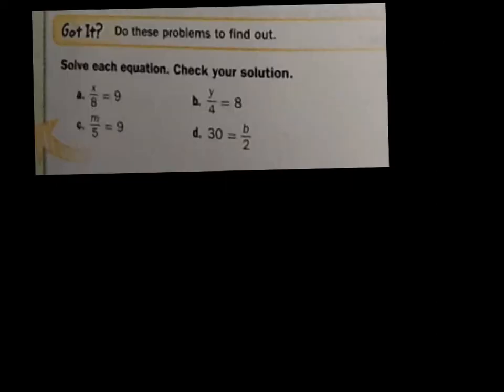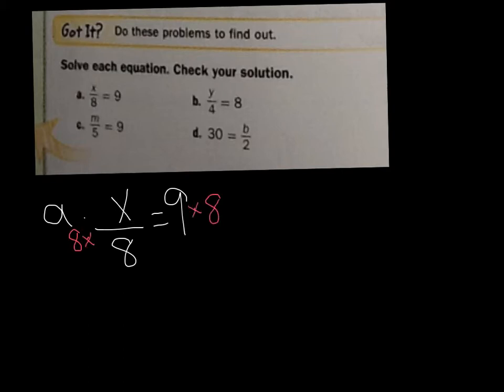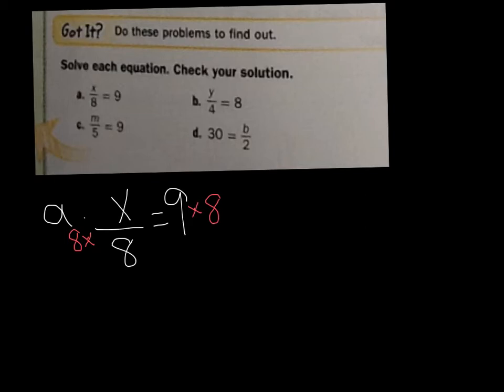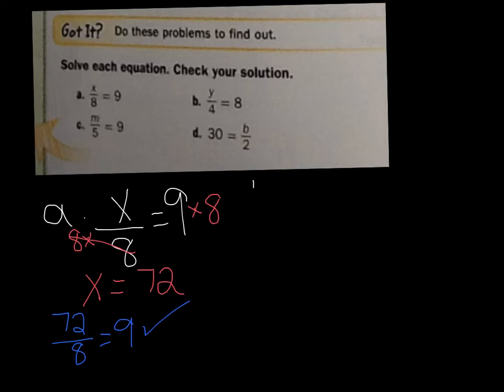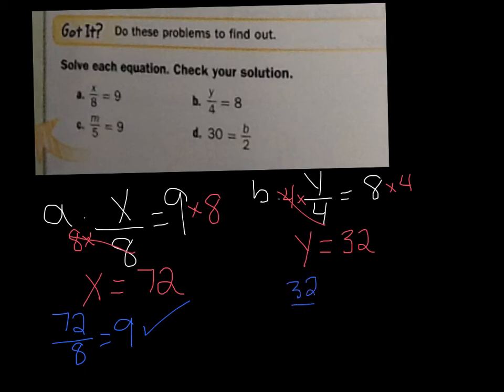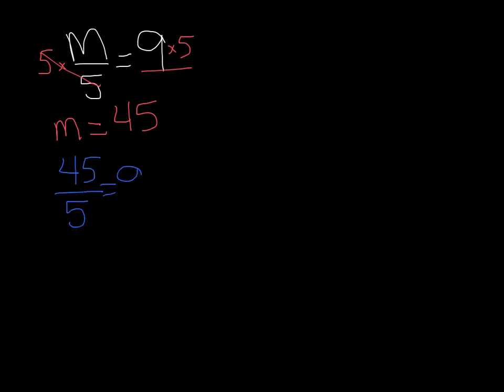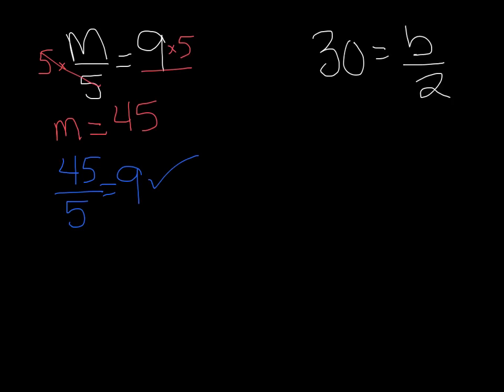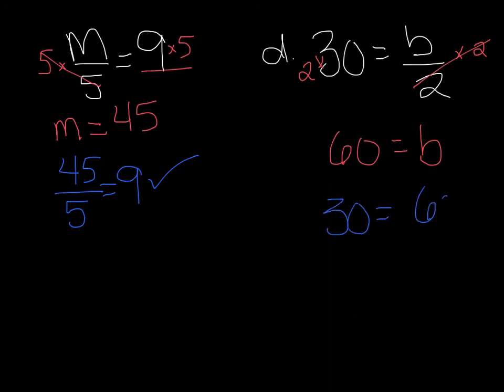7.5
Solve and Write Division Equations